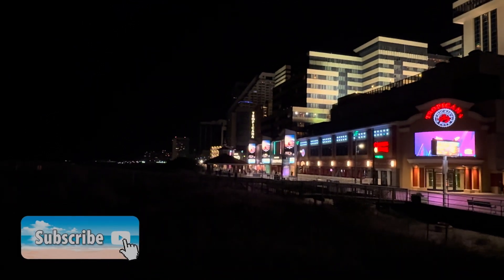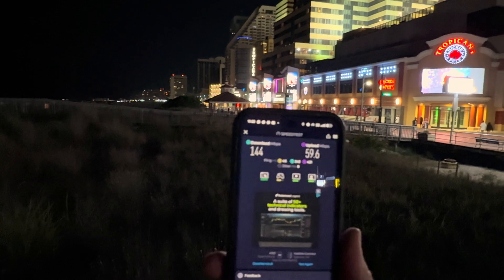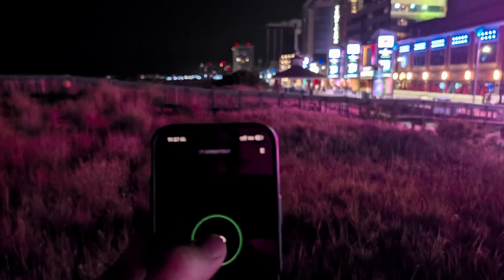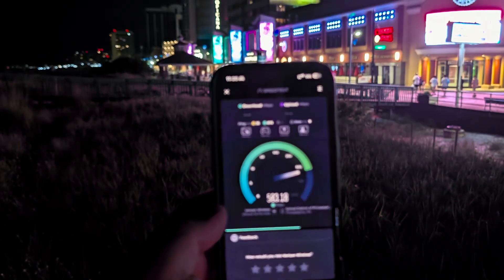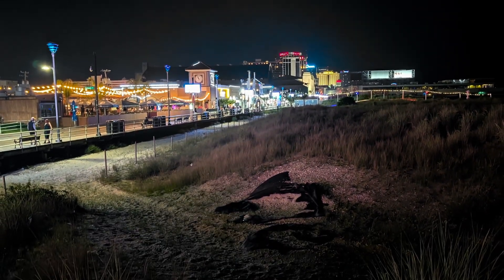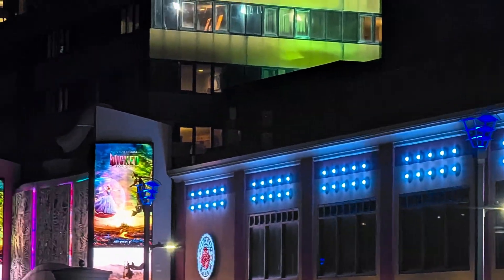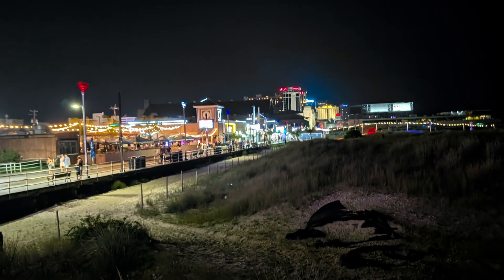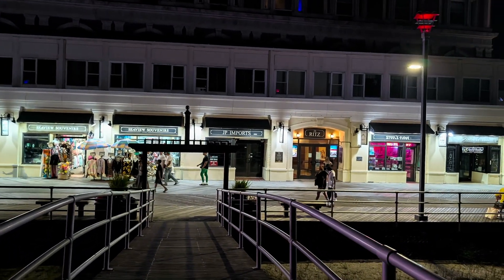Meet Me Tonight in Atlantic City…for Some 5G Speedtesting!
LINKS!